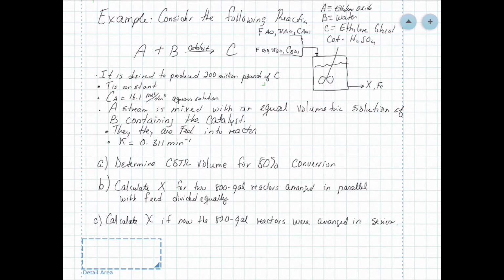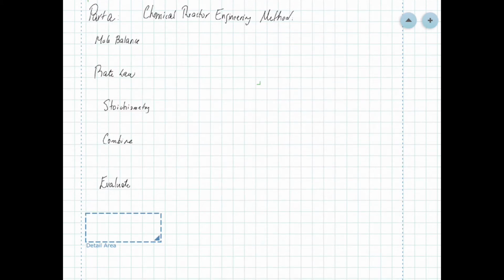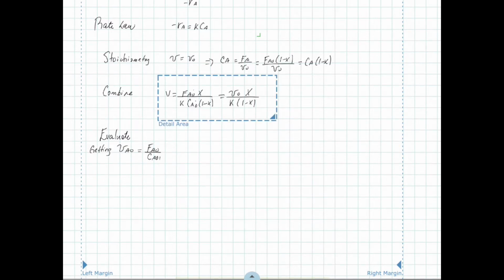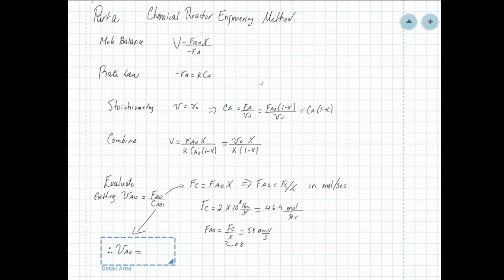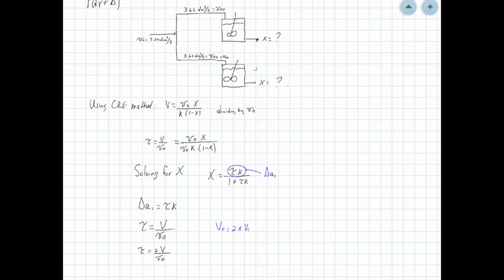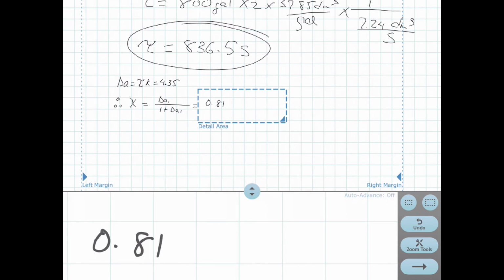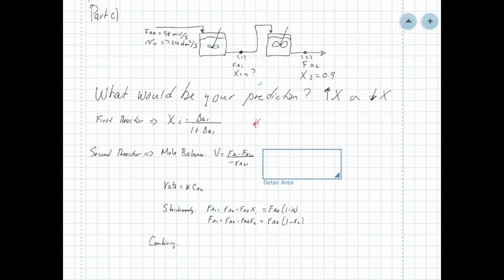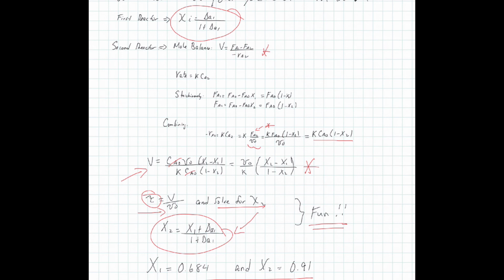Reactor Design CSTR: Single, Parallel, Series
In this video you will compare the conversion for CSTRs: single, parallel, and series.